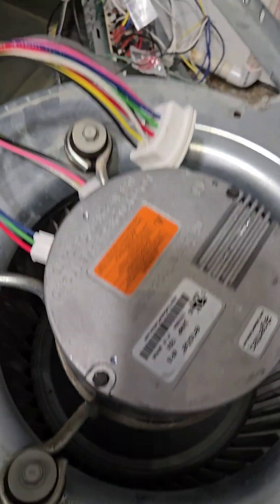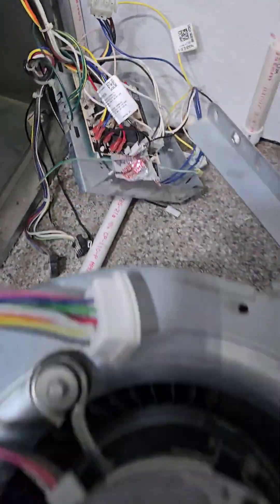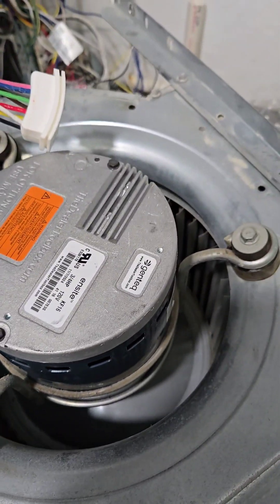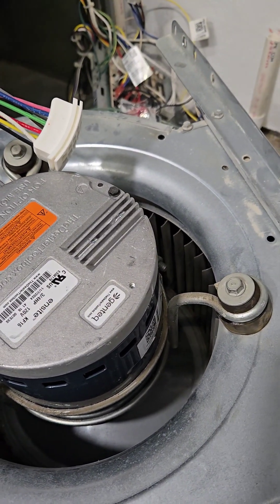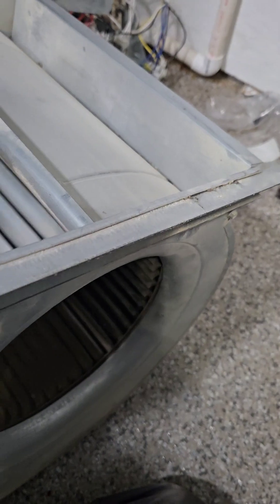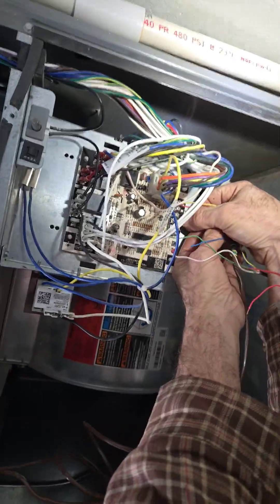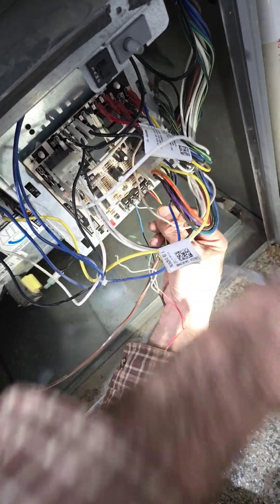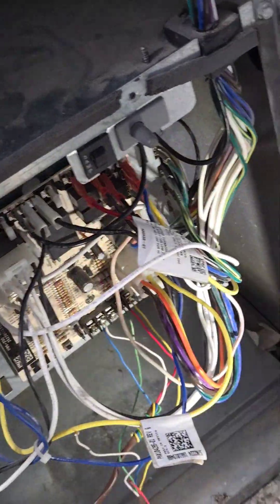Blower motor replacement. Wiring up a board 24 voltage system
Replacing a ECM motor in a Ducane. How to wire up a thermostat and condensor to your board